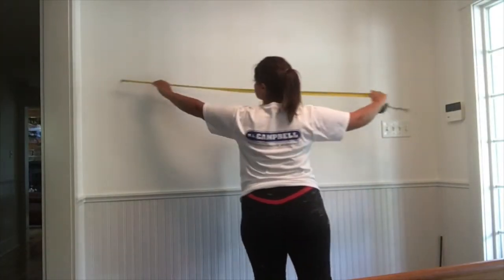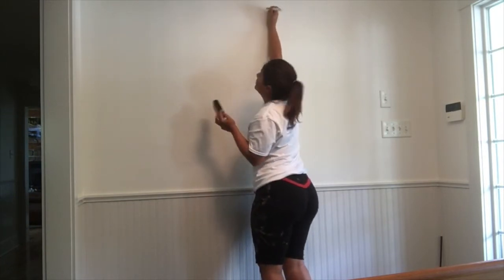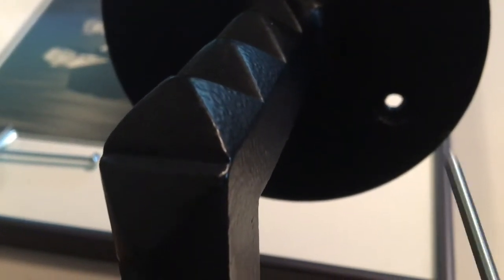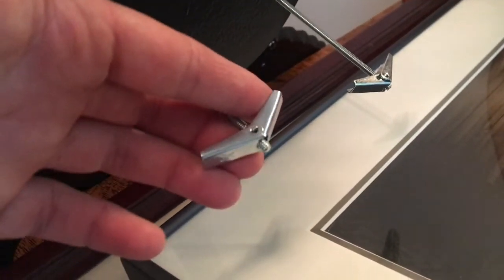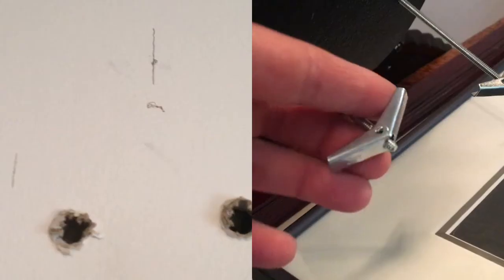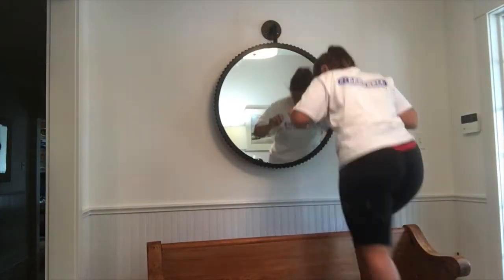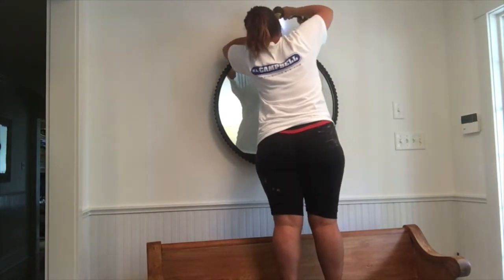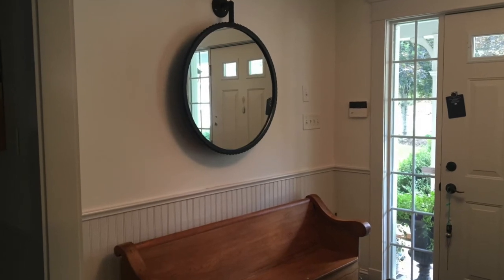TOGGLE BOLTS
This video is about TOGGLE BOLTS